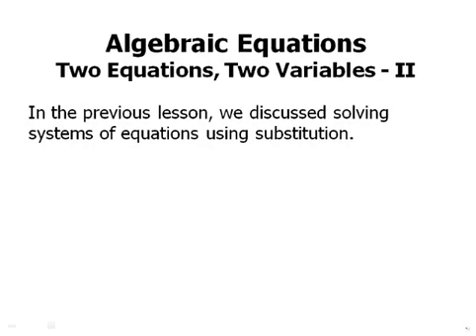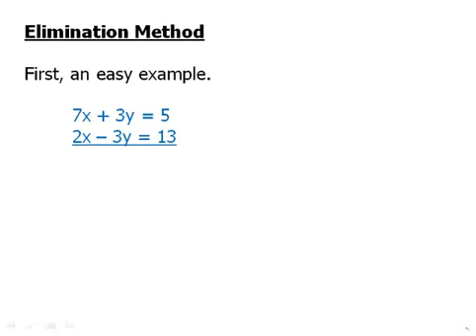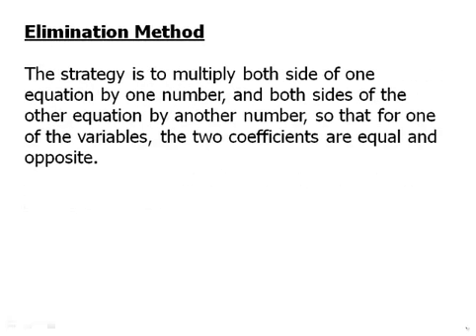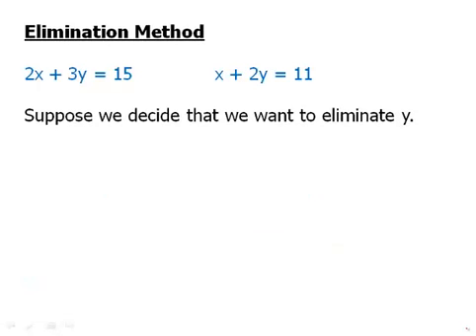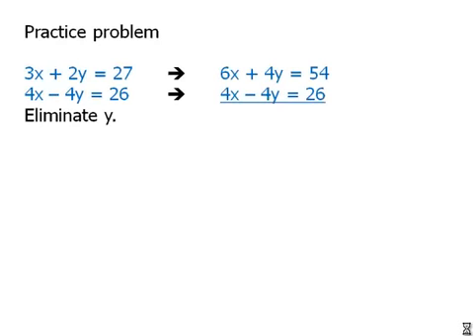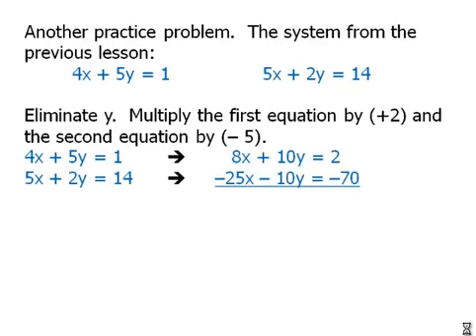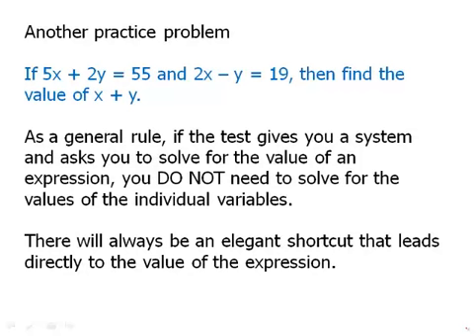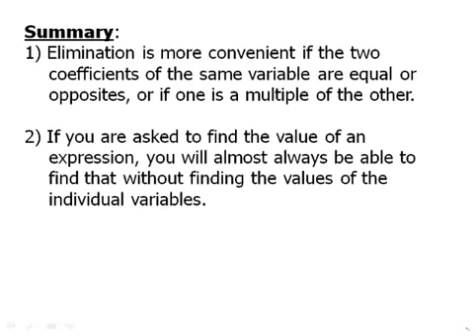GRE Preparation l Tips and tricks l Two Equations, Two Unknowns - II